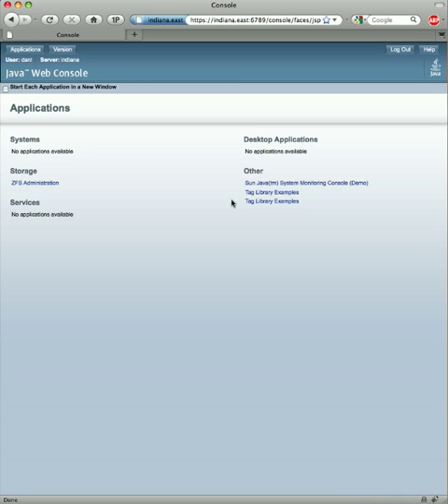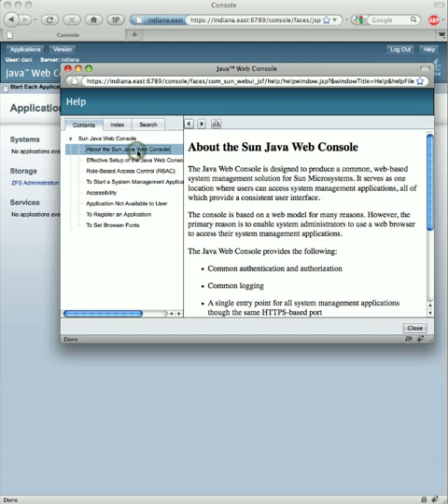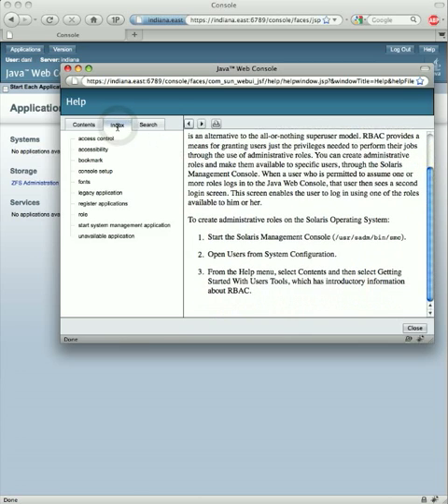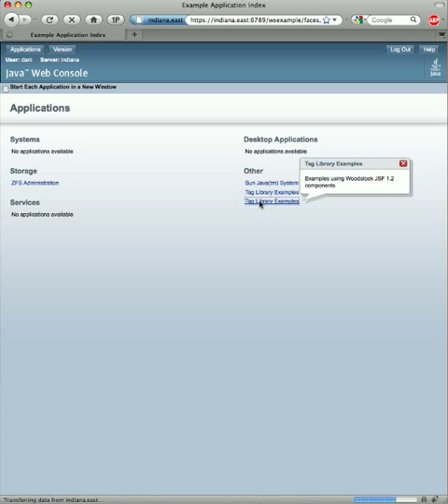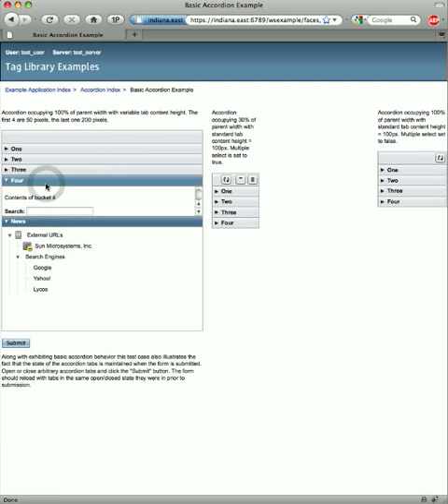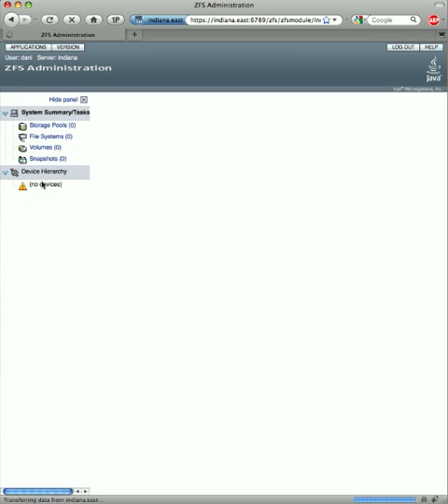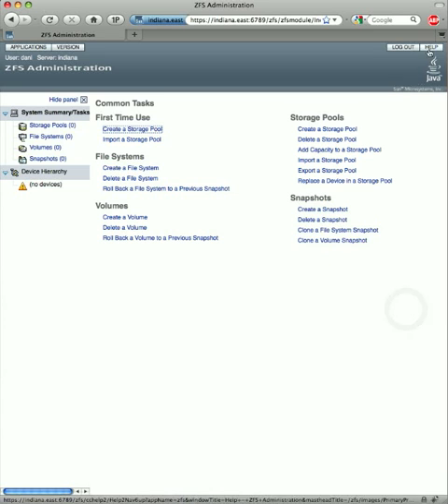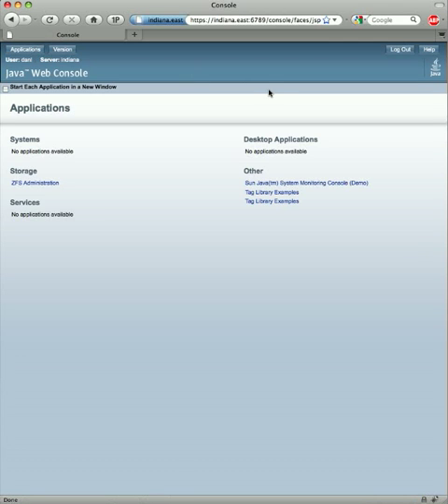Sun Java Web Console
Sun Java Web Console Demo